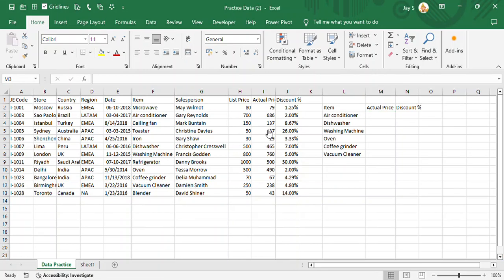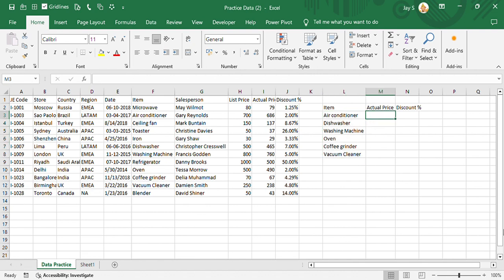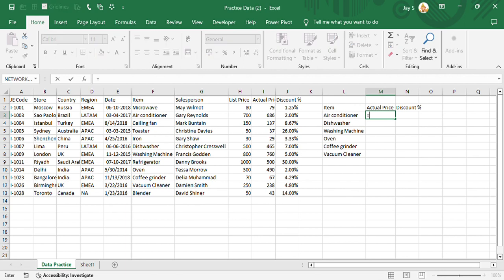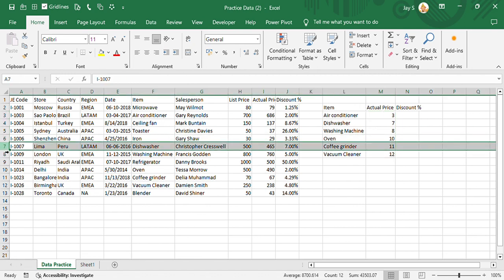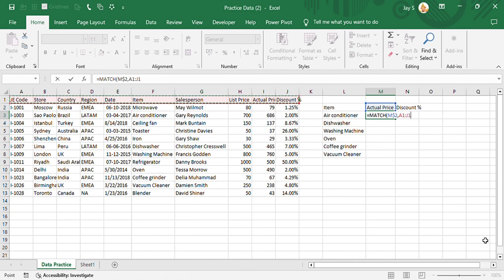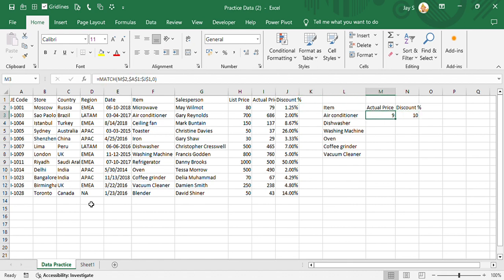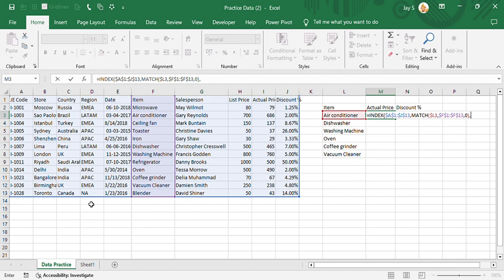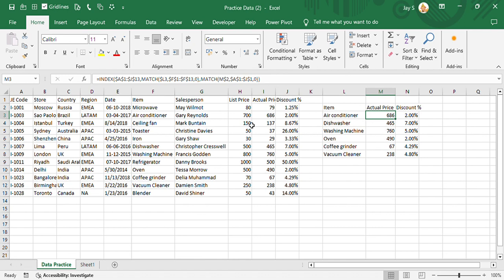Understand Index Match Formula in Correct & Easy Way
Learn how to use the Index Match formula in MS Excel for data analysis and management. This easy tutorial will help you master this powerful Excel formula!

Quickly learn all you need to know about INDEX & MATCH to get a quick start. This video compares INDEX & MATCH, demonstrating why INDEX & MATCH is a superior choice for complex data lookups.

What You'll Learn:
▪️ Basics of INDEX & MATCH: Understand the fundamentals of how INDEX and MATCH functions work individually.
▪️ Why INDEX & MATCH is better than VLOOKUP: Discover the limitations of VLOOKUP and scenarios where INDEX & MATCH is more effective.
▪️ Practical Examples: Step-by-step guide to using INDEX & MATCH for real-world data lookup problems, including two-way lookups and matrix-type data arrangements.
▪️ Advanced Techniques: Learn to solve complex data problems that go beyond simple table formats.

Why Index Match is better than VLOOKUP & why use INDEX MATCH instead of VLOOKUP?

Here are 3 reasons why Excel experts generally substitute VLOOKUP with INDEX and MATCH.
1. Unlike VLOOKUP, which searches only to the right, INDEX and MATCH can look in both directions – left and right.
2. INDEX & MATCH can perform two-way lookups by both looking along the rows and along the columns to find the intersection within a matrix.
3. INDEX & MATCH is less prone to errors. Assume you have a VLOOKUP where the final value you want returned is in column N. Your lookup value is in column A. You need to highlight the entire A to N range and then provide your index number to be 14. If you happen to delete any of the in-between columns, you would have to update that index number. You don’t need to worry about this when you use INDEX & MATCH.

Note: Index match is not case sensitive

🎓 Not sure which of my Excel courses fits best for you?